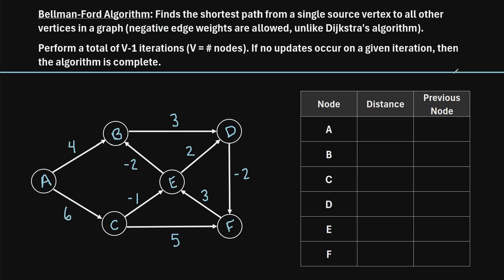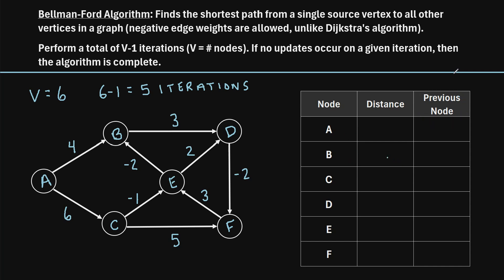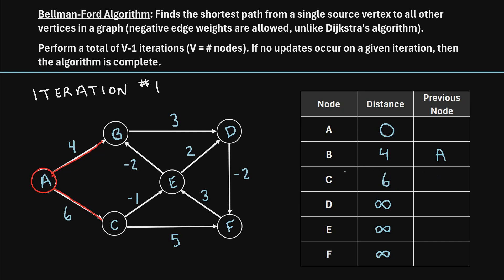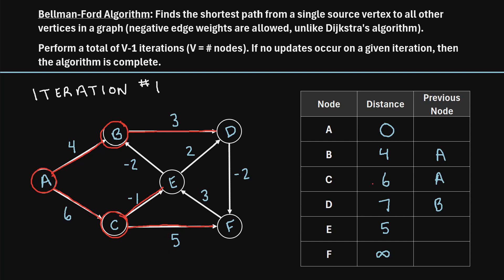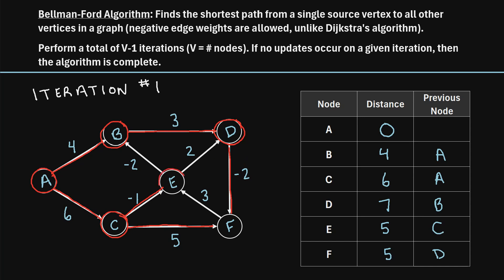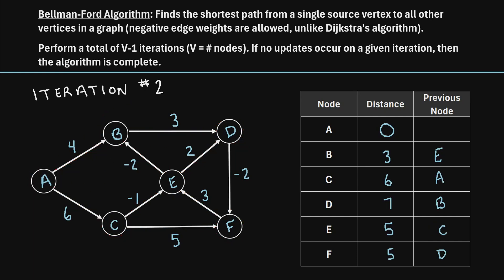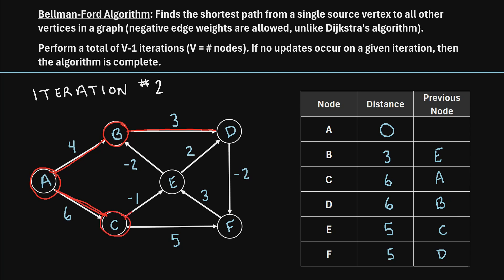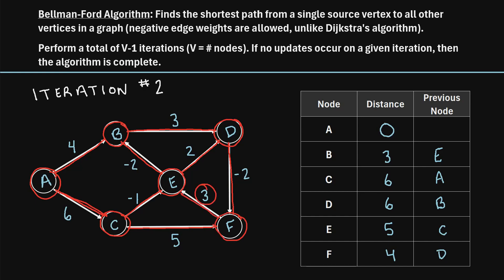The Bellman-Ford Algorithm (Step-by-Step Example)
In this video I explain how to use the Bellman-Ford algorithm to find the shortest path from a single source node to all other nodes in a graph, including a step-by-step example.